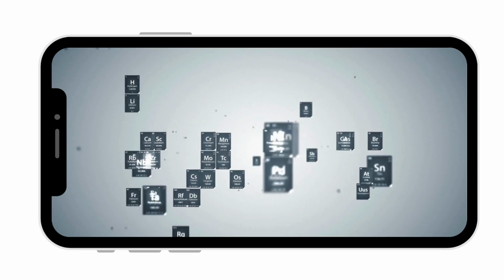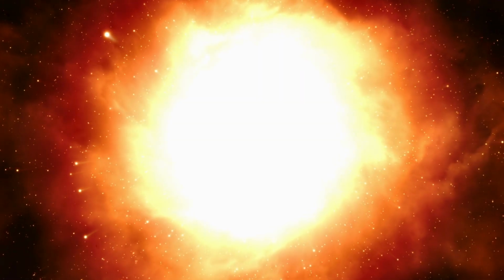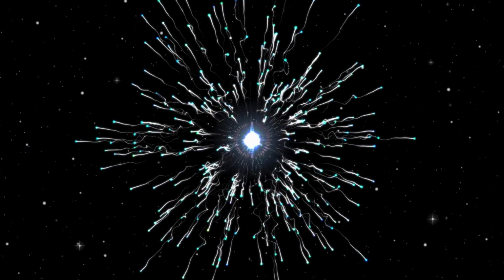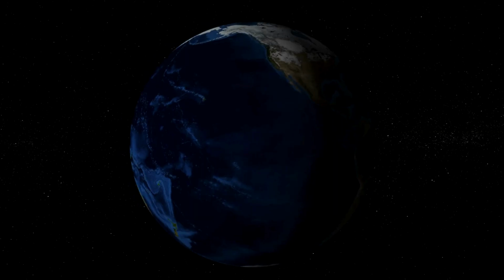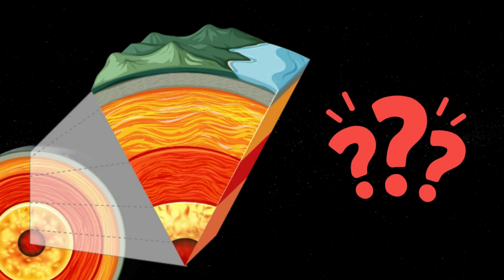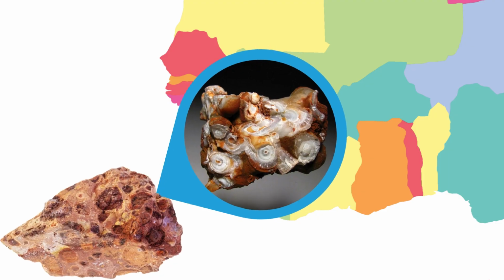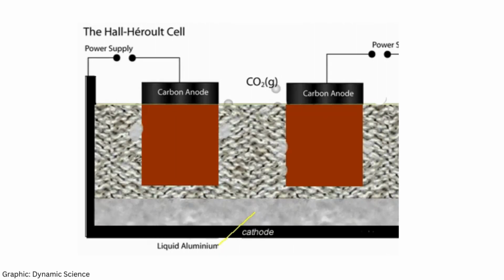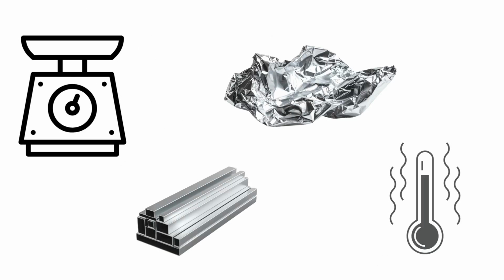An Elemental Cell Phone Journey | Aluminum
Video created by Sophia Buettner